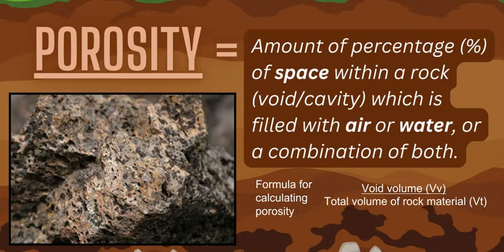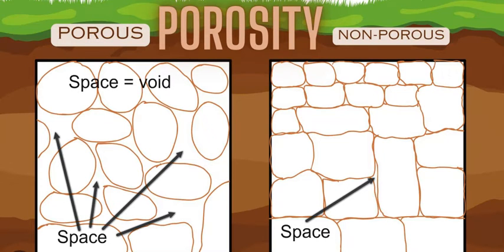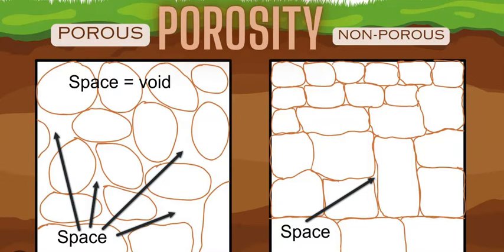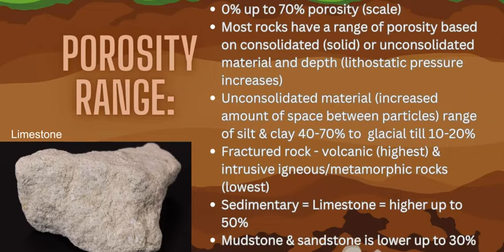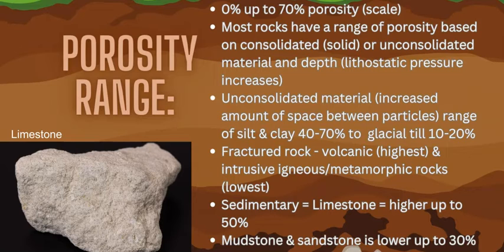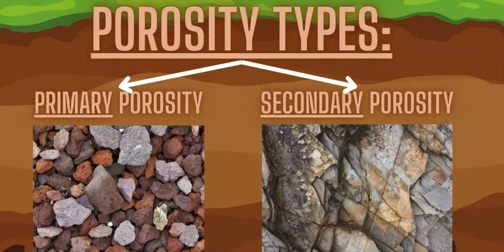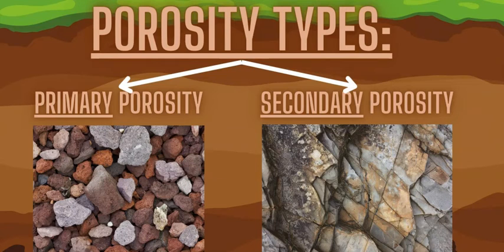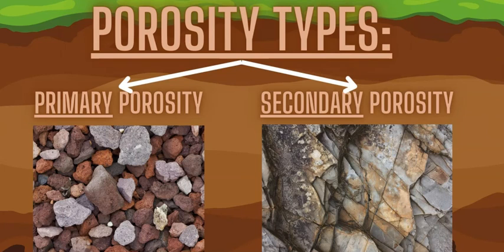What Is Porosity?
Discussing the hydrological term 'porosity'. Definition, porosity ranges based on rock type and characteristics and types of porosity.